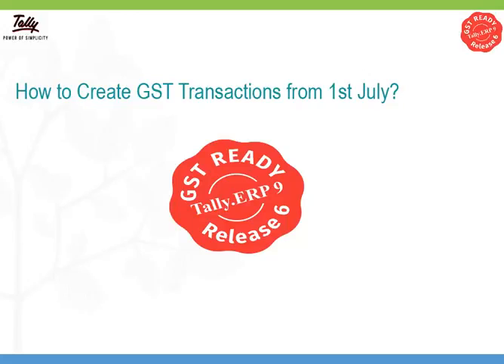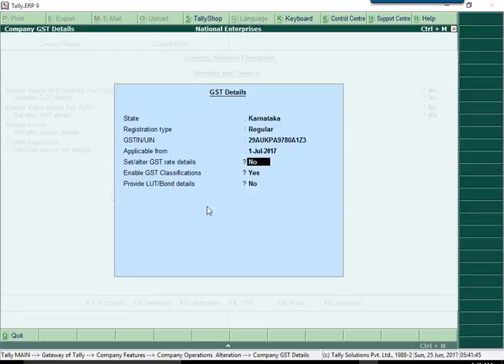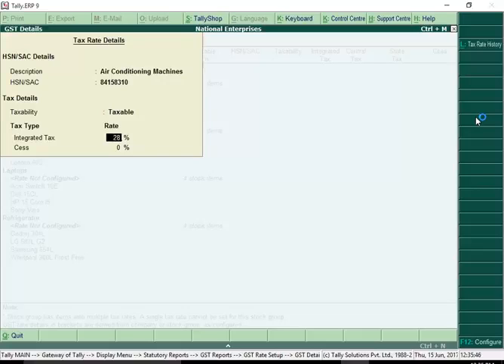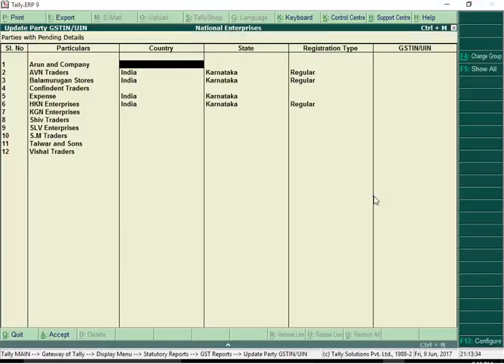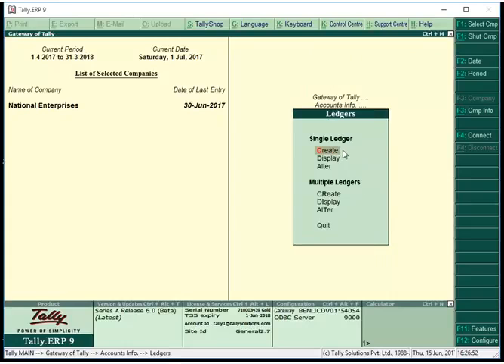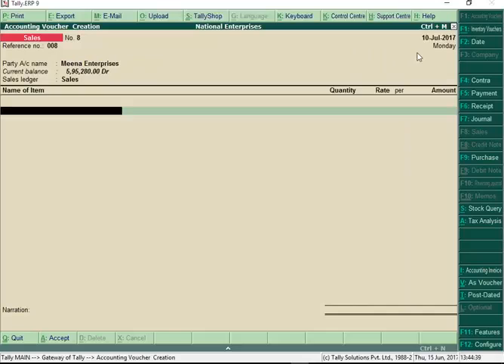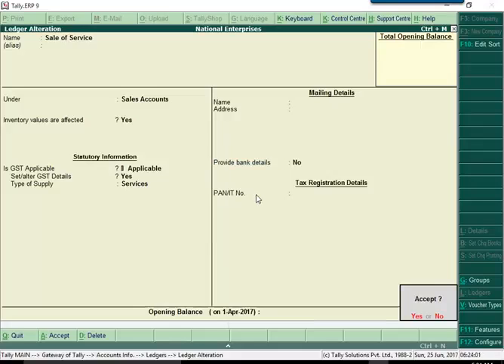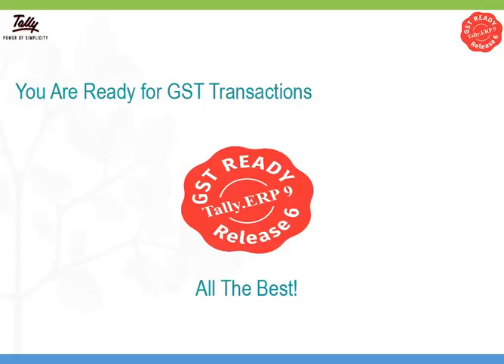Getting Started with GST Transactions Tally ERP 9 Release 6.0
Tally ERP 9 -- Release 6 -- GET READY for GST